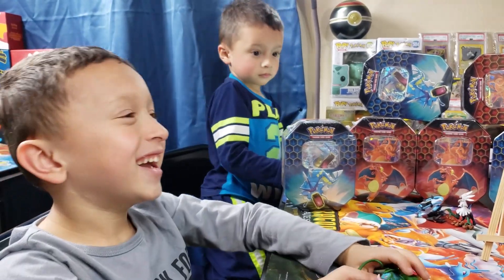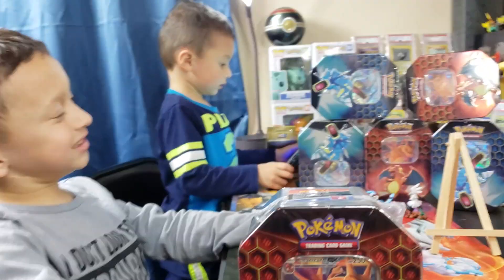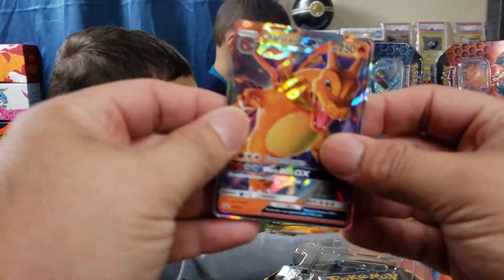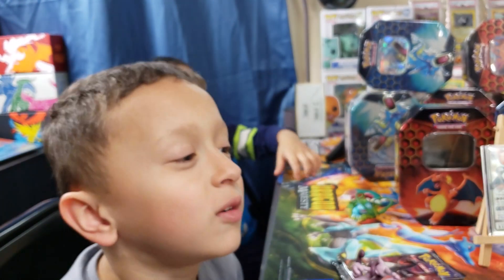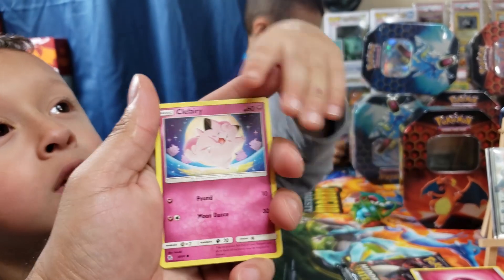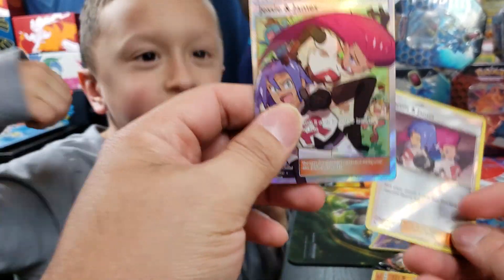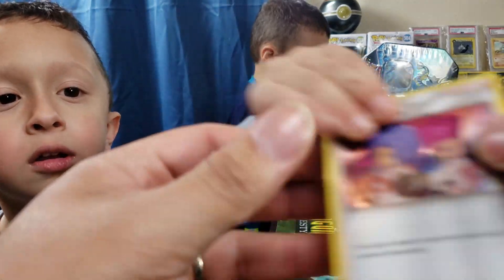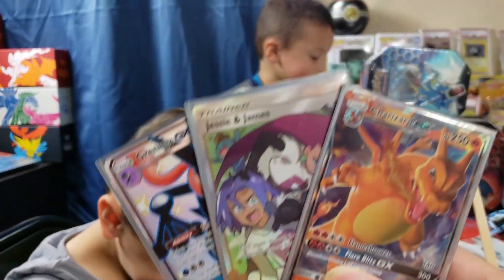NEW CHARIZARD HIDDEN FATES TIN OPENING - CRAZY CRAZY PULLS !!!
We finally found a bunch of Hidden Fates Tins so i purchased all of them lol .  This Tin opening is a banger amazing pulls you be the judge this is tin 1 of 6

PLEASE LET ME KNOW WHAT YOU WOULD LIKE TO SEE NEXT FROM US
IT IS INTENDED FOR VIEWERS OVER THE AGE OF 13+
MAKE SURE TO HAVE YOUR PARENTS PERMISSION IF UNDER THE AGE OF 13 TO WATCH OUR VIDEOS.

THANKS HAPPY WATCHING

MAV DA MAD COLLECTOR -